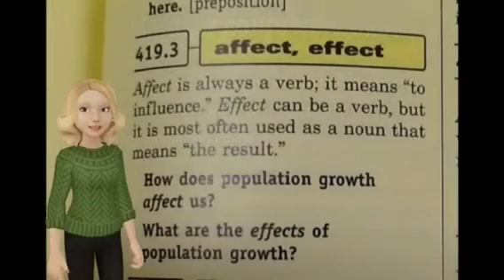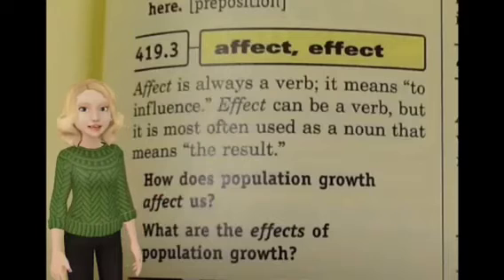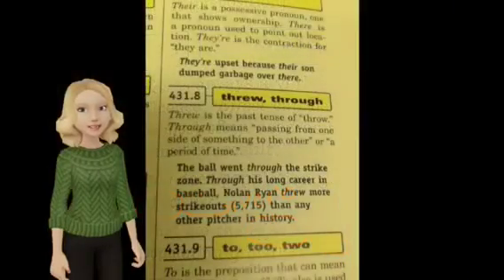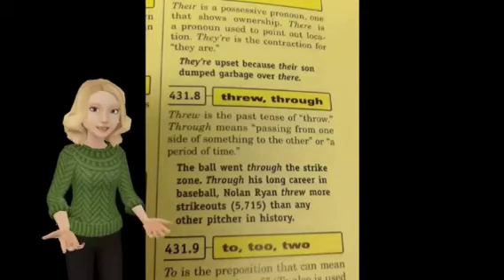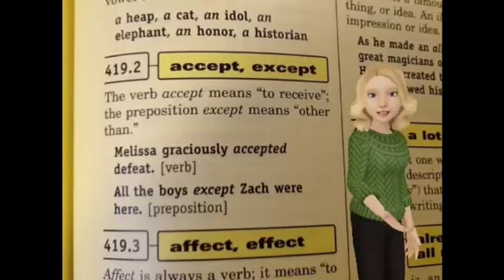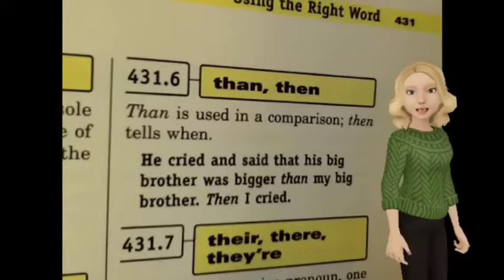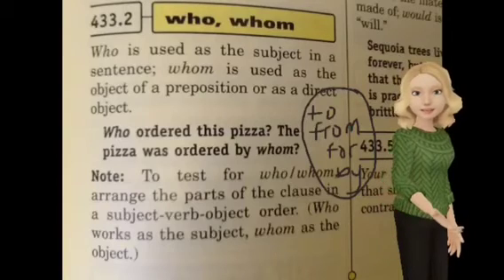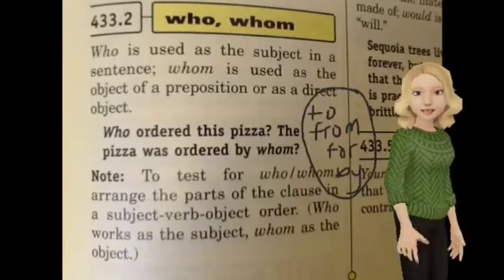Commonly Confused Words 1